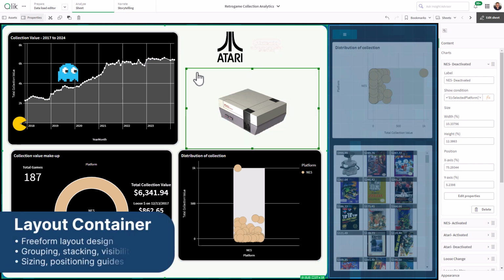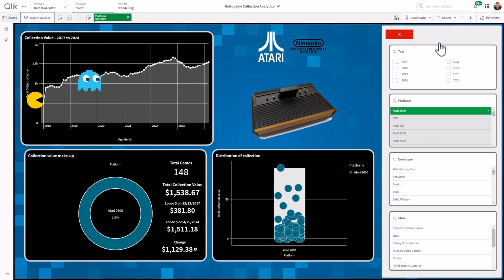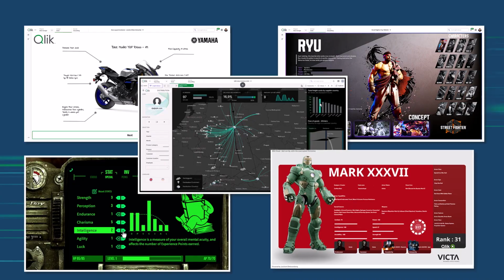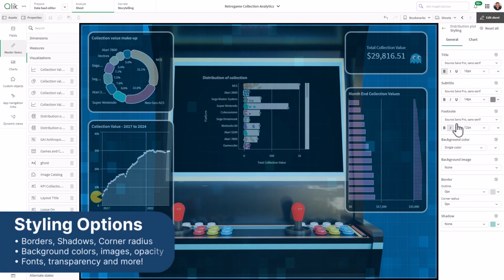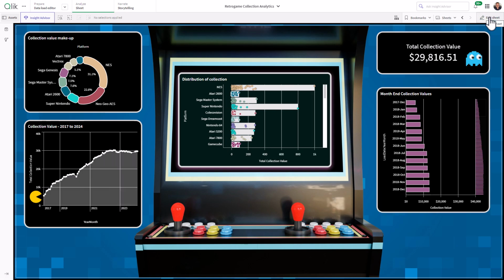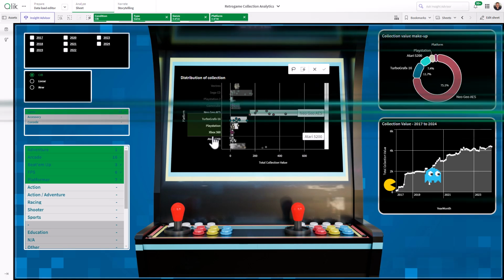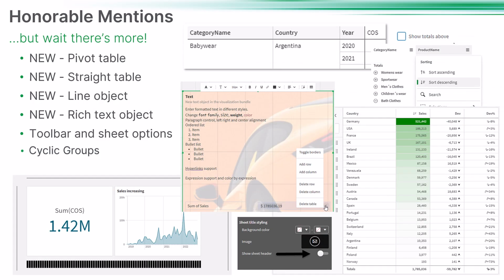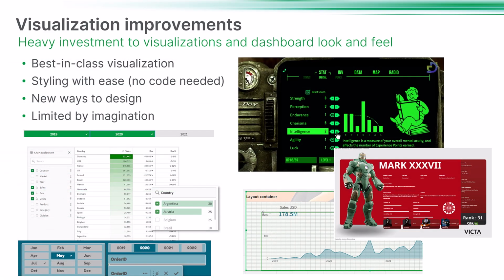Introducing a New Era of Beautiful Visualizations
Check out the latest improvements with Qlik's data visualizations and dashboard design, showing you the new ways of designing and working with the new layout container,  charts, sheets and applications. No-code and fully customizable along with many new styling capabilities.

Community Dashboard credits:
Jochem Zwienenberg - Iron Man
Luis Felipe Tensini - Fallout and Street Fighter
Jandre Killian - Yamaha